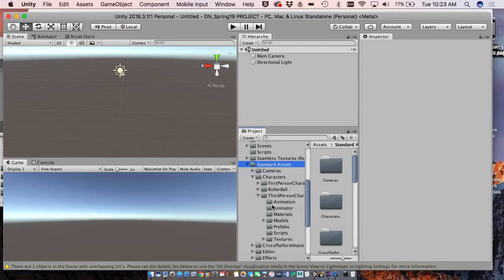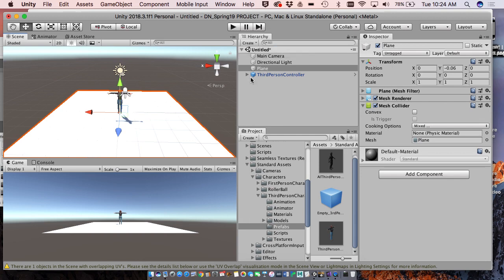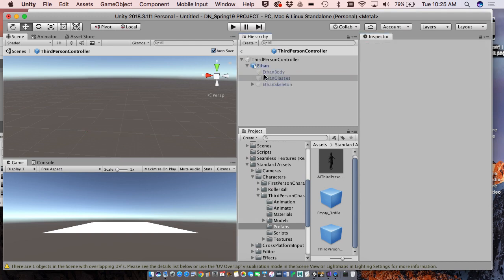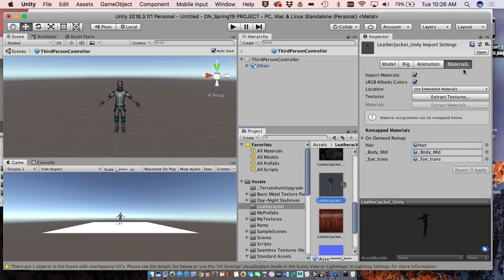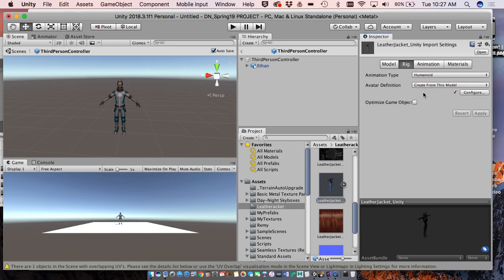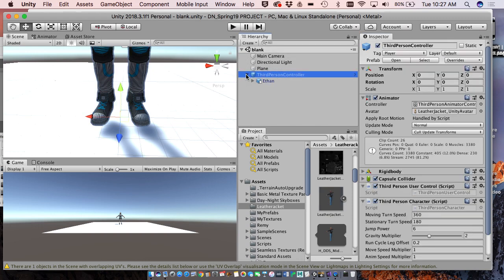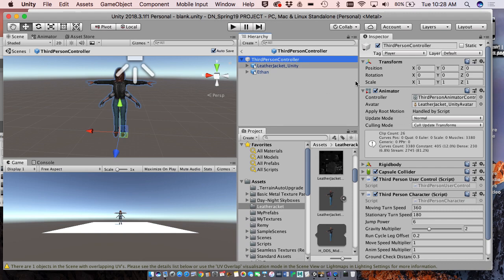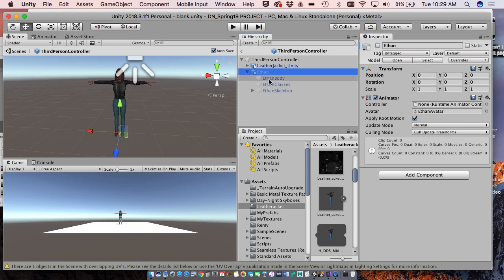Put Your Own Character in the Prefab in Unity 2018.3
How to swap in a character you made in Adobe Fuse or Autodesk Character Generator now that the Prefabs are different.  Recorded March 12, 2019 in Digital Narrative Theory and Practice, a required course in the Video Game Scoring Minor in the Berklee Games and Interactive Program at Berklee College of Music.  Professor Lori Landay.